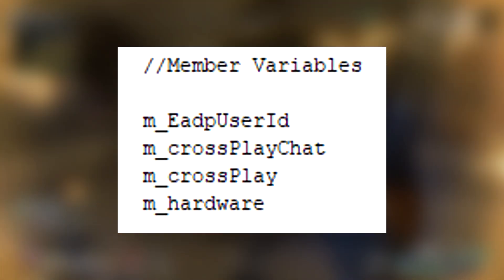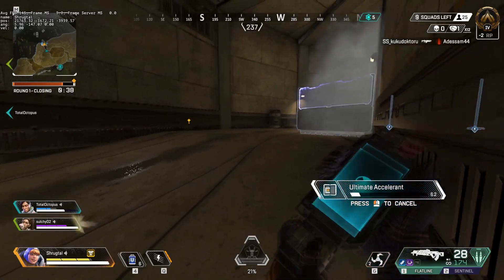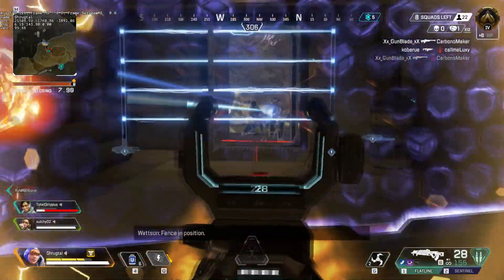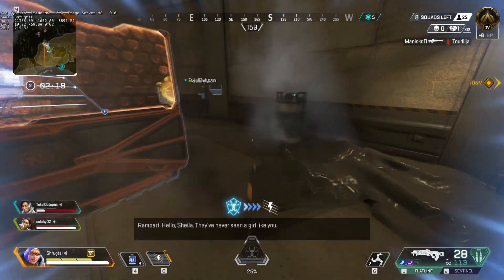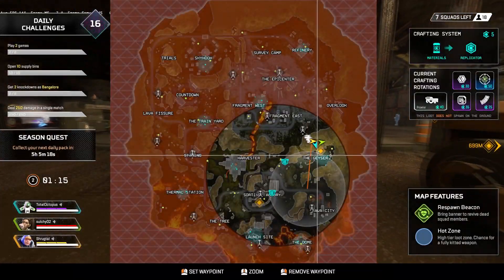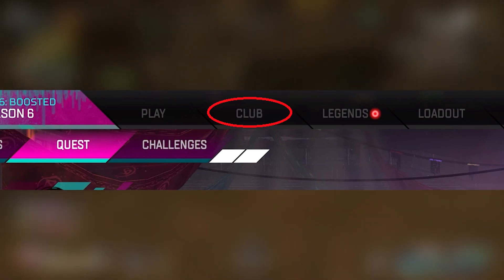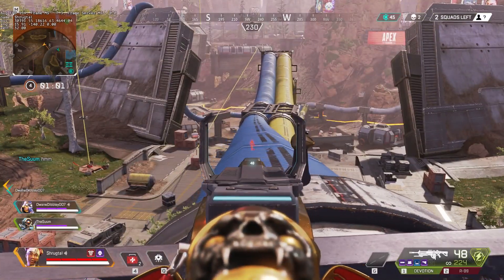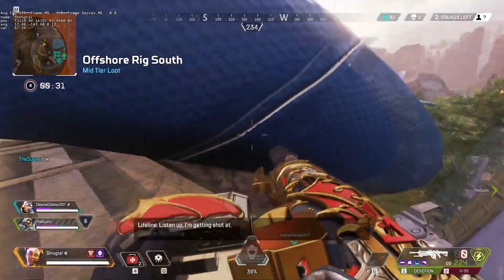Crossplay Dates, Clubs and possible cross-progression! | Apex Legends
Let's talk about the absolute mountain of code that was added for crossplay support this patch, updates to the Clubs feature and possible release dates for this content!